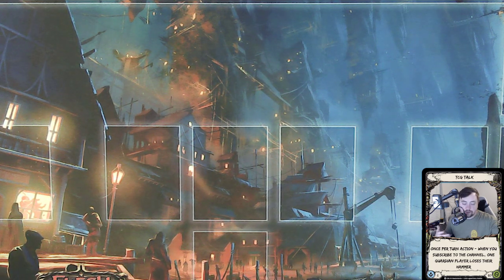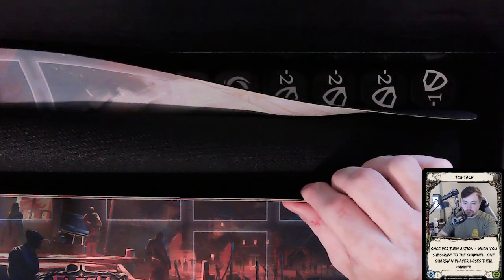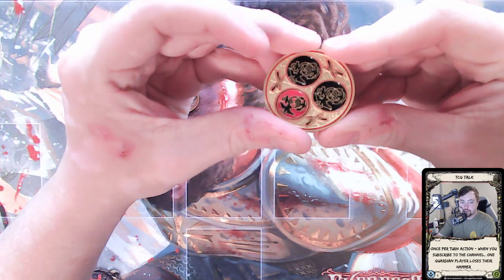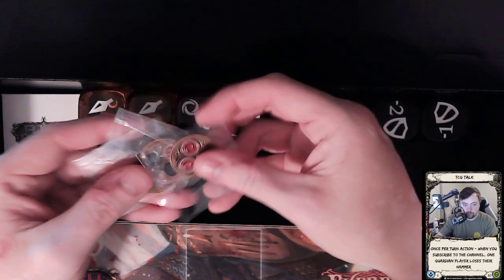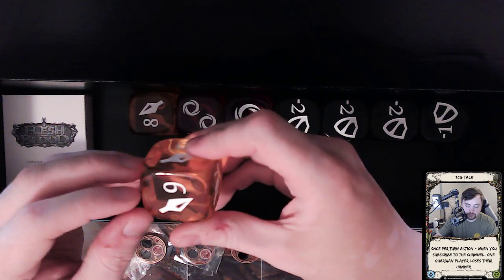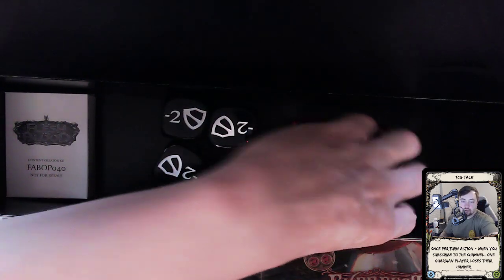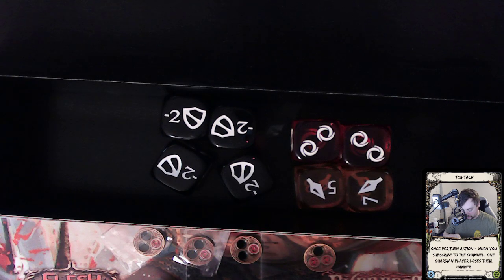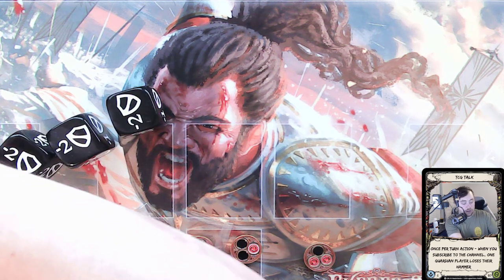TCG TALK CREATOR KIT REVEAL - Flesh and Blood TCG